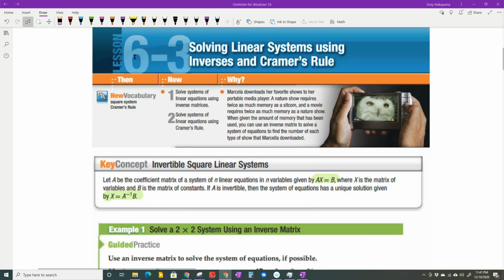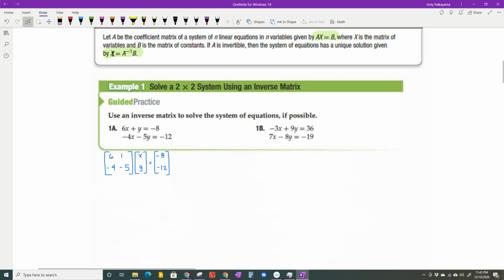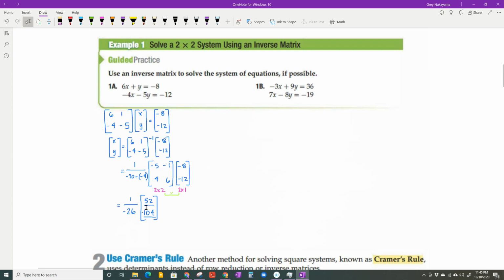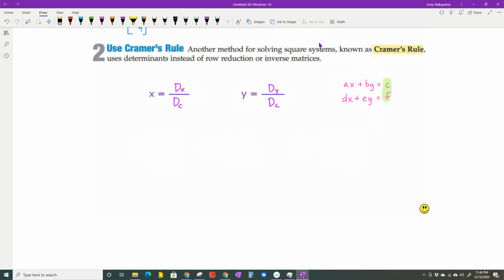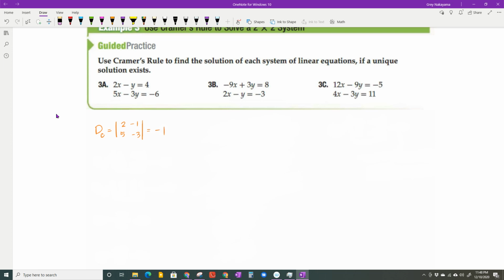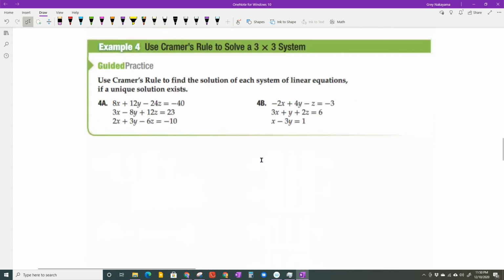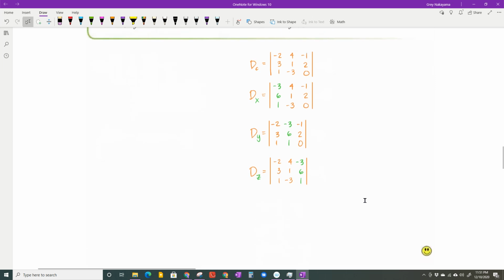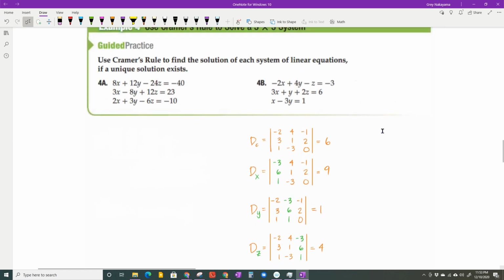6 3 Solving Linear Systems using Inverses and Cramer's Rule